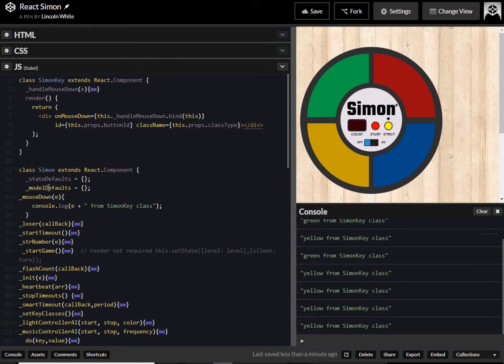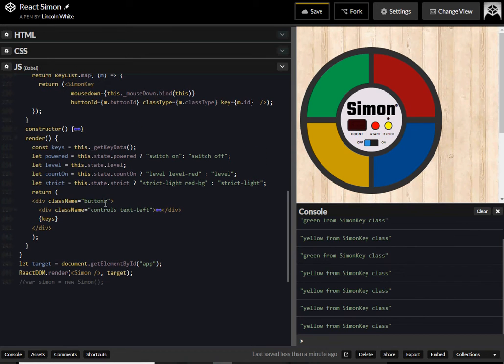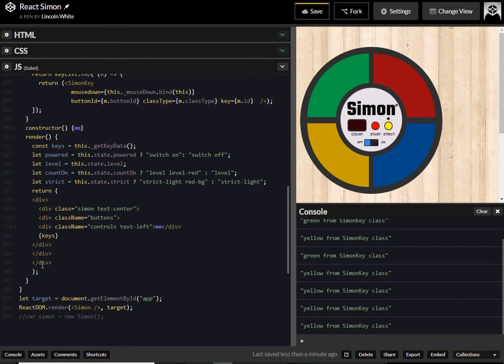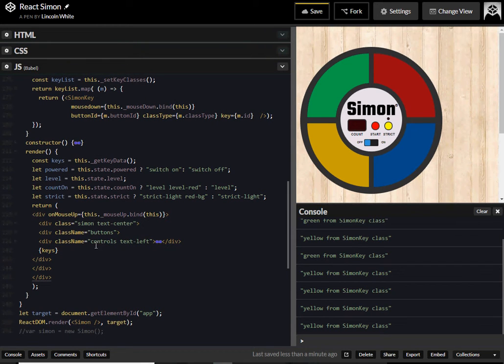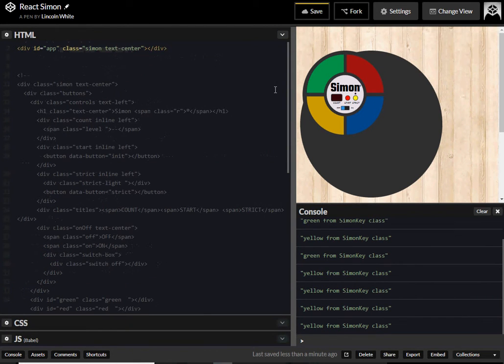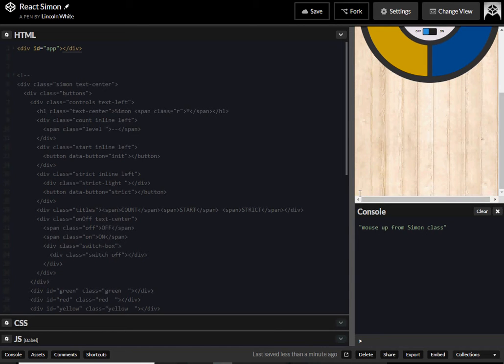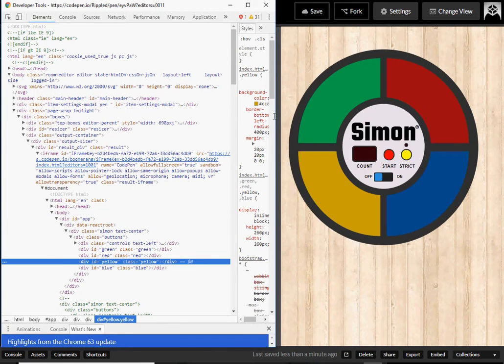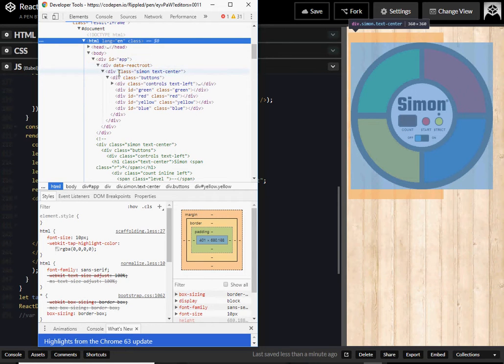Part 20 - mouse up function - Using Javascript and React Js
Part 20 -  mouse up function